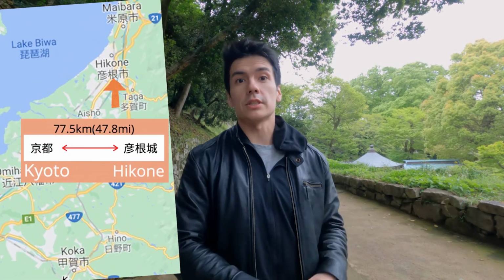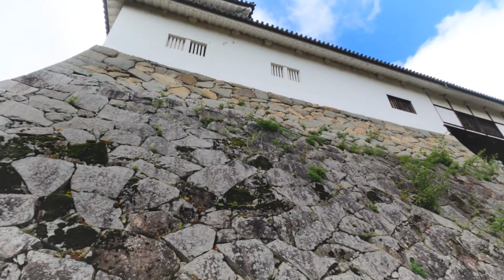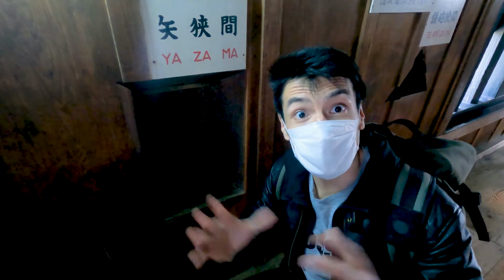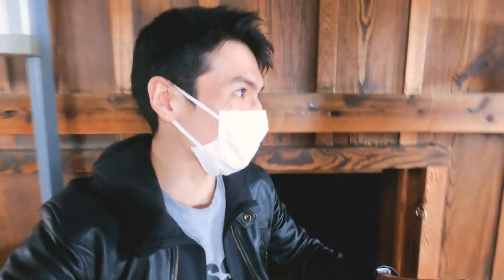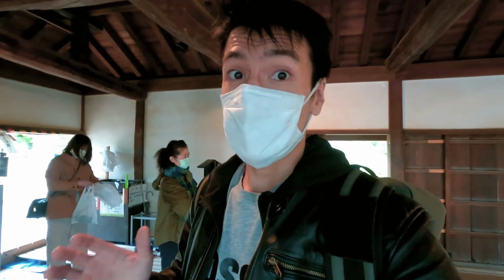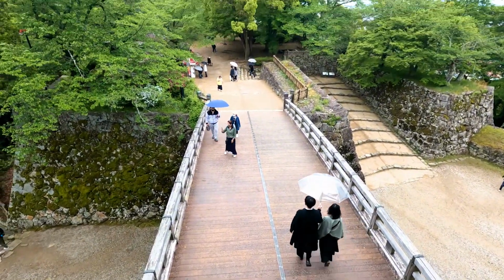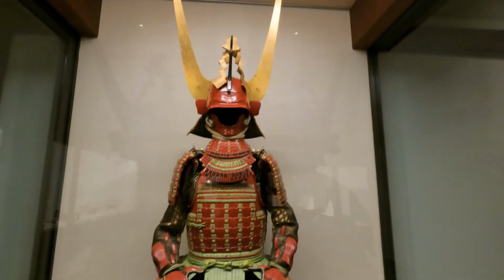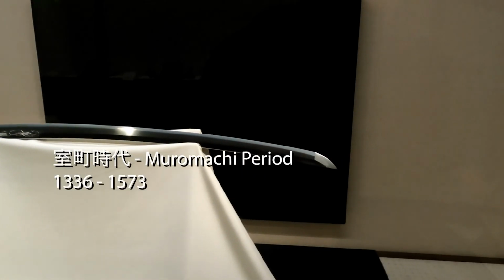Castles, Samurai and Battlefields (Part 1)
The Golden Week spent traveling to Hikone Castle (彦根城), Lake Biwa (琵琶湖) and Sekigahara (関ヶ原). This is Part 1, where I get to see and explore the Ii family castle in Hikone!